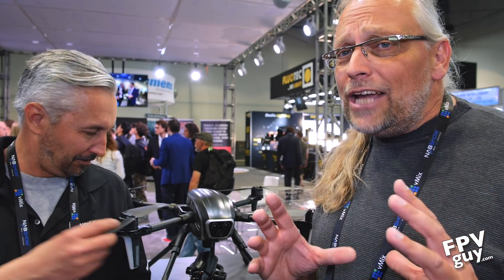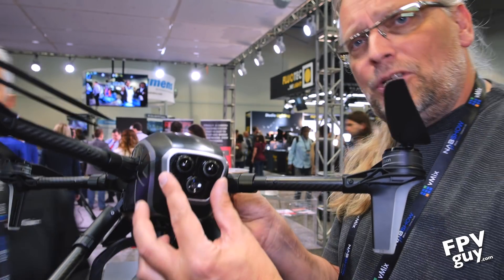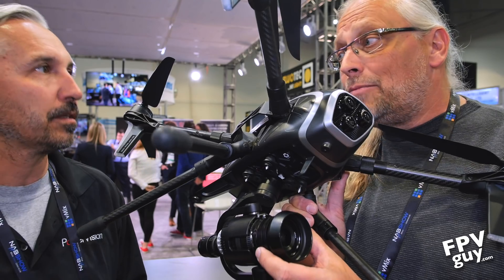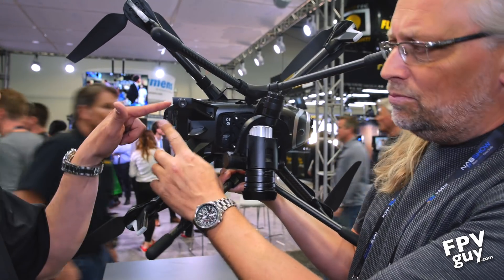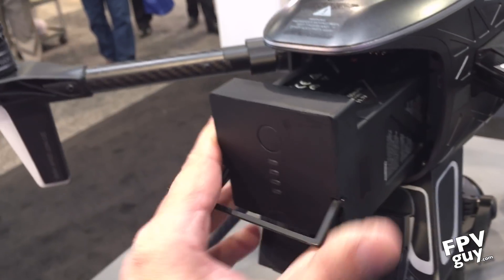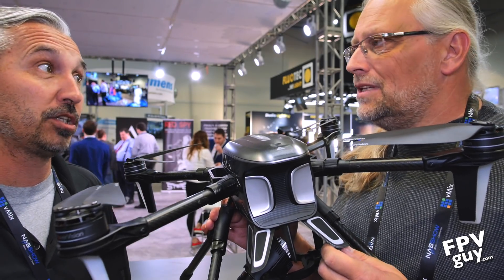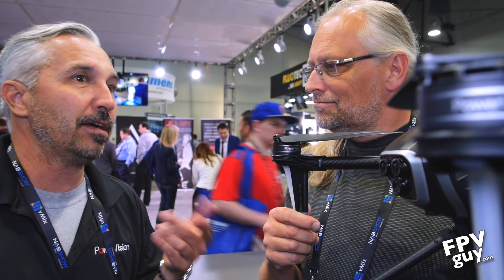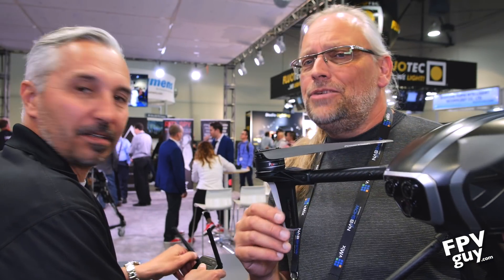NAB 2017 - The PowerEYE m43 video drone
PowerVision deliver on their new micro43 flying camera system,  a interchangeable lens camera drone,  with a fairly attractive price point.
roughly 25 minutes (tested) flight time.   micro43 camera system, easy to fly.   interesting prosumer camera platform.